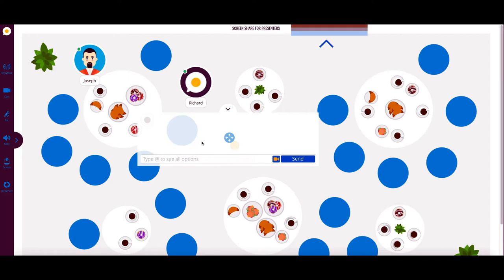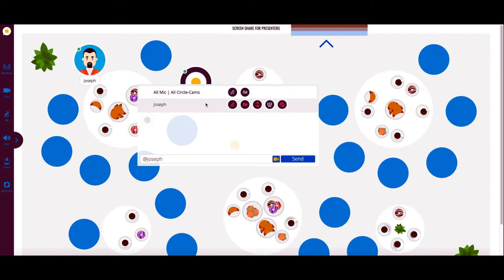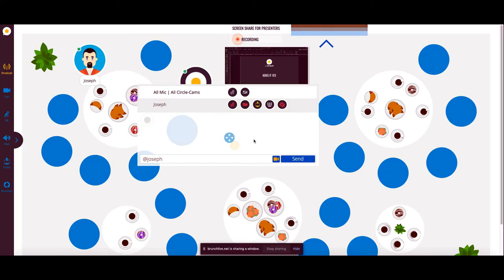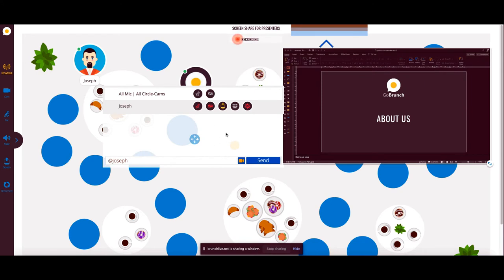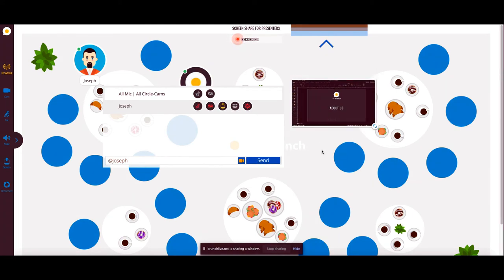Sharing the Screen of Presenters and Attendees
This tutorial demonstrates how to enable the screen share for presenters and attendees in GoBrunch.